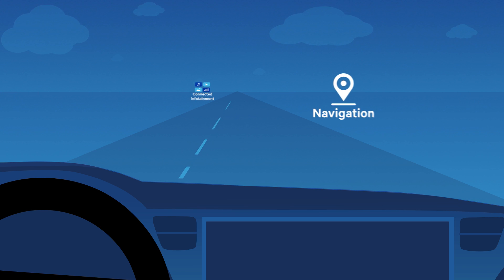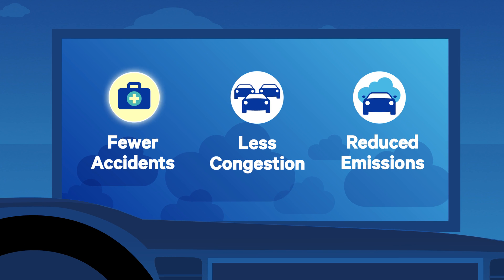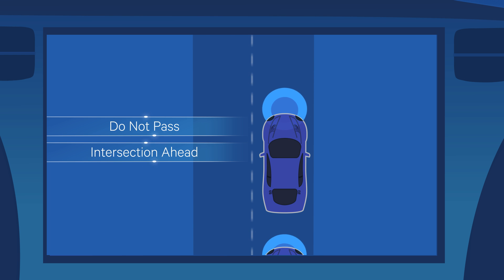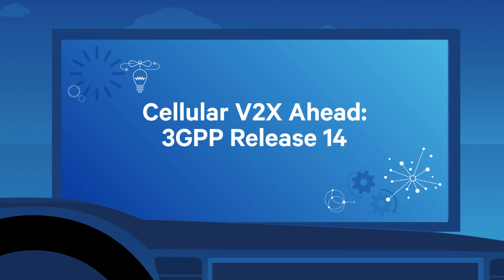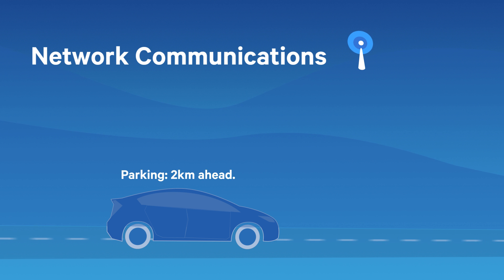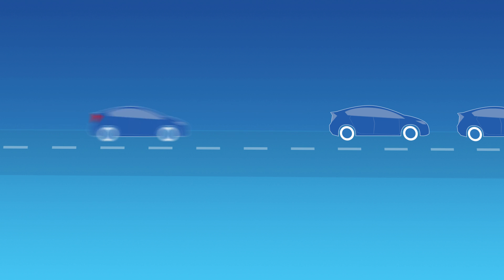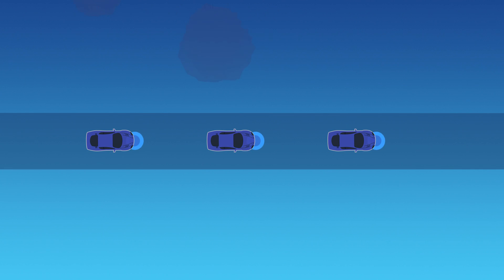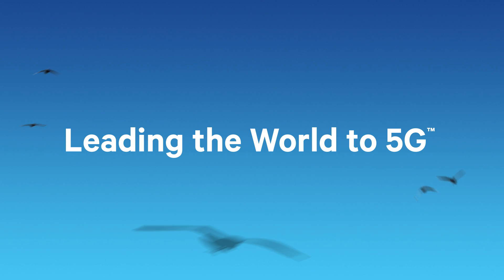Introducing Cellular V2X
Introducing new Cellular V2X technologies, designed to connect vehicles to each other (V2V), to pedestrians (V2P), to roadway infrastructure (V2I), to the network (V2N) — to basically everything (V2X).